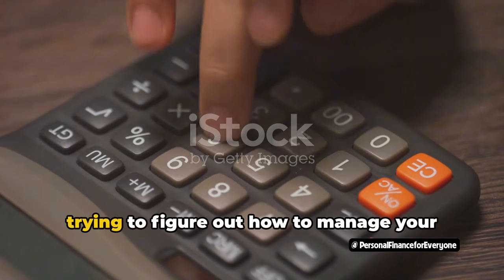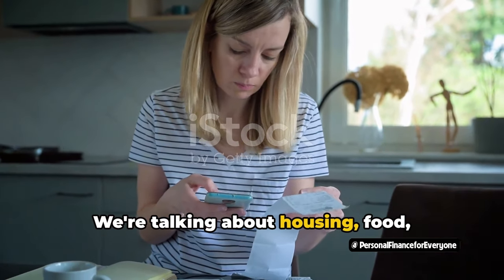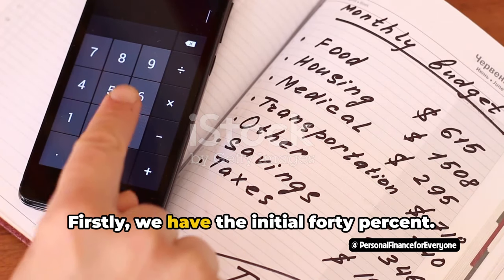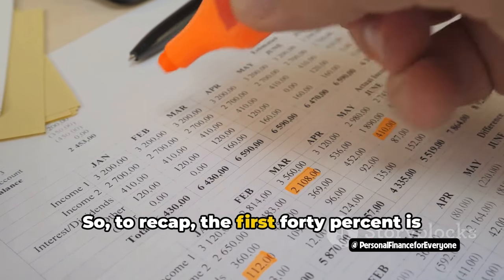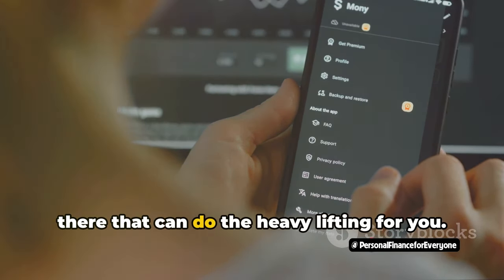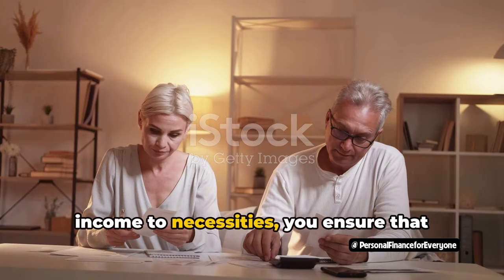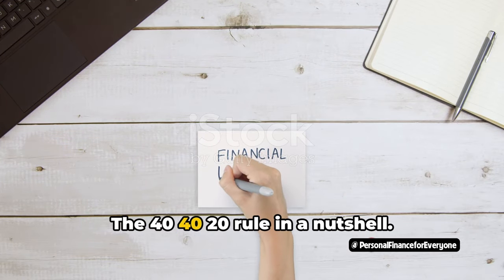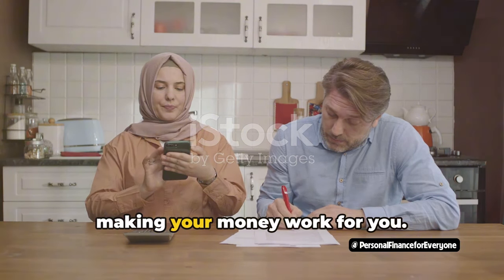What is the 40/40/20 budget rule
The 40/40/20 budget rule is a simple and effective way to manage your finances. Learn all about it in this video and discover how to budget like a pro!